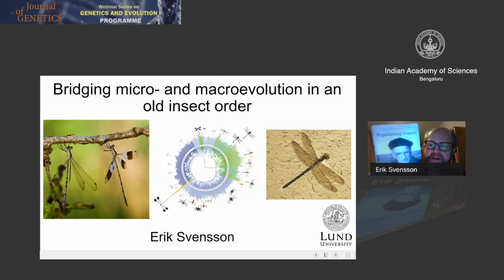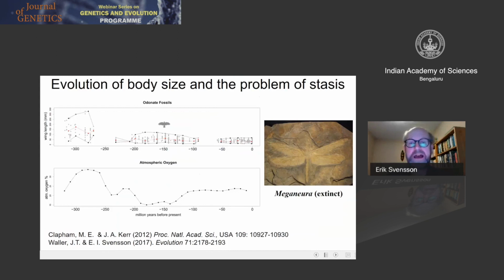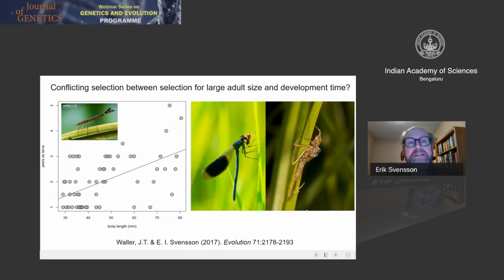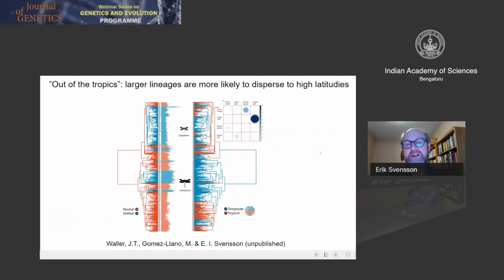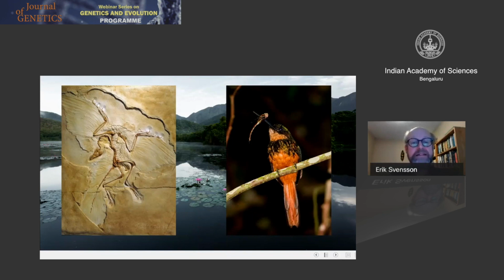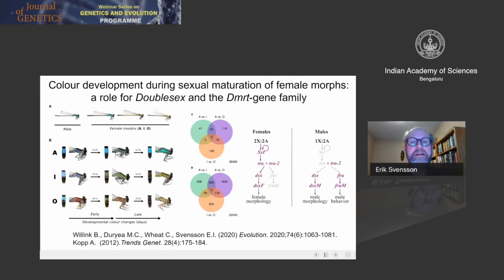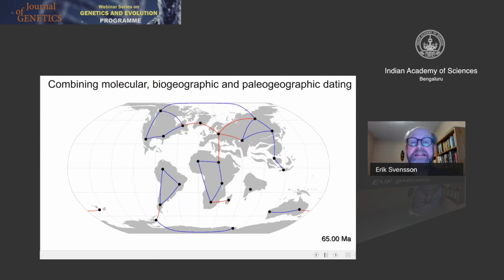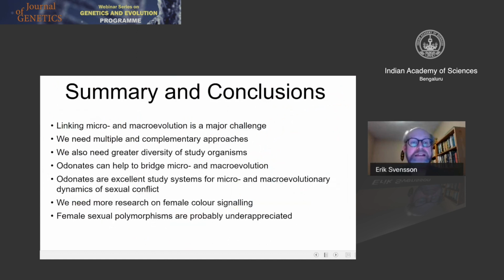Anthropogenic disturbanceincreases disease emergencerisk through predictablechanges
Talk by Prof. Guha Dharmarajan, The University of Georgia‘s Savannah River Ecology, Laboratory on the topic  'Anthropogenic disturbance increases disease emergence risk through predictable changes in parasite community
structure'  during the webinar series organised by the Journal of Genetics, Indian Academy of Sciences. The event titled 'Genetics and Evolution'  was from 2020 December 01 to December 10.